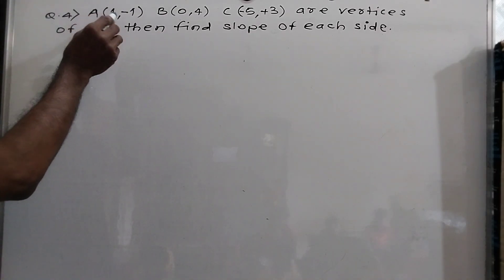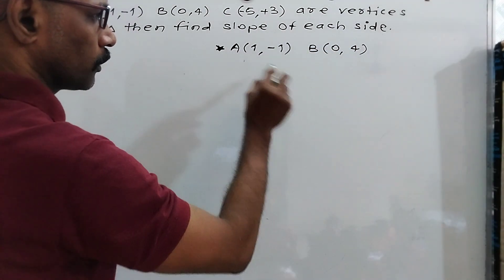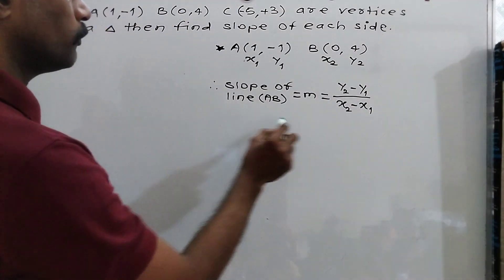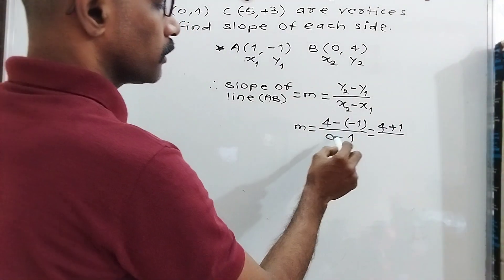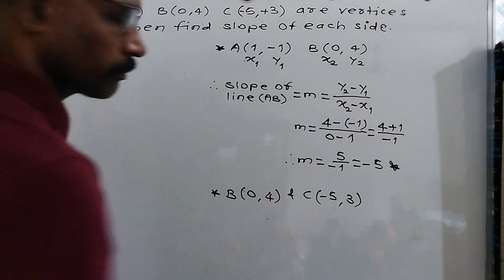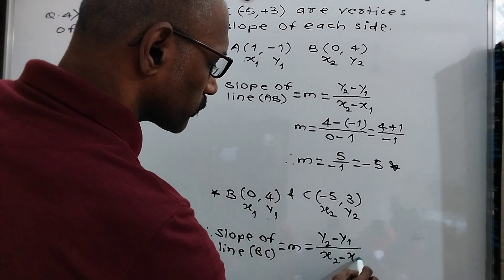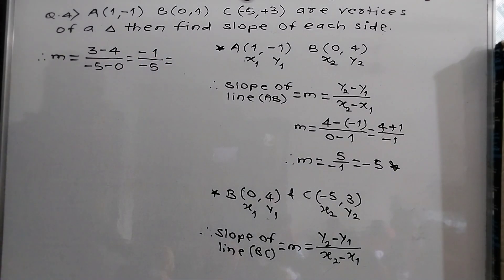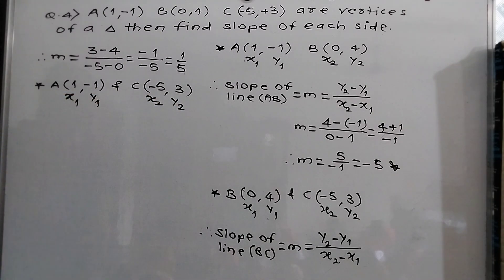Q.4. If A (1, -1), B (0,4), C (-5,3) are vertices of a triangle, then find the slope of each side.